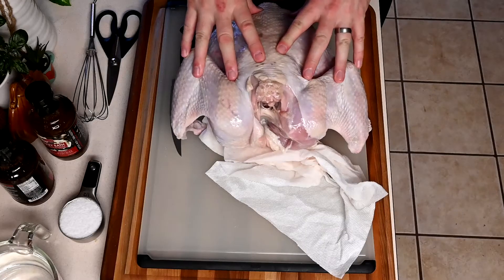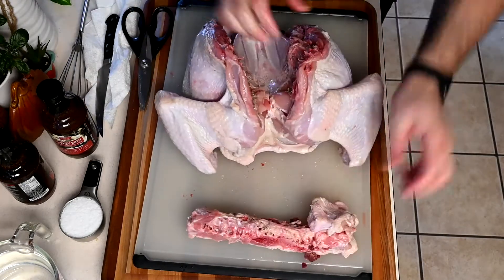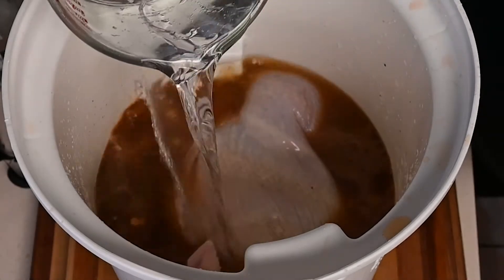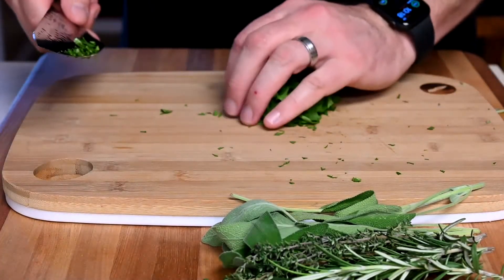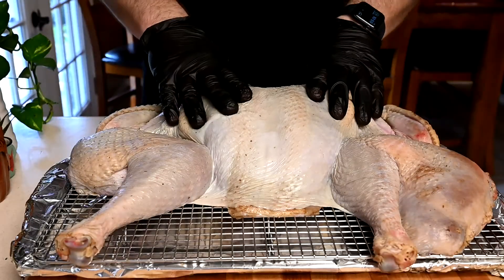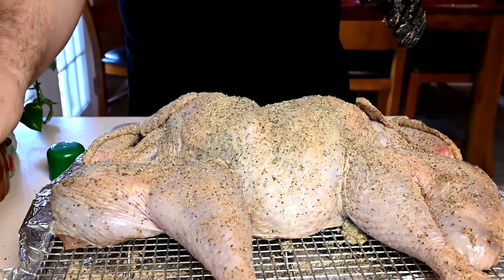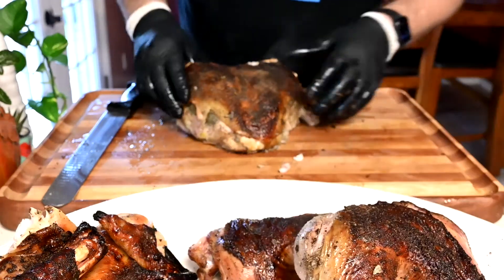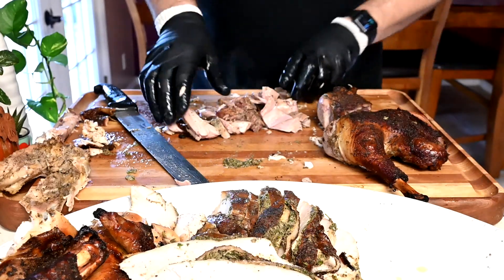Dad Bod BBQ | SMOKED TURKEY for the HOLIDAYS!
PERFECT smoked holiday turkey!  Check out this video if you'd like to see how to prepare, brine, season and smoke a turkey to perfection!

We spatchcock, brine, and smoke a whole turkey on the Grilla Grills Kong using Fogo Super Premium Charcoal and some cherry and hickory wood.  Amazing results!